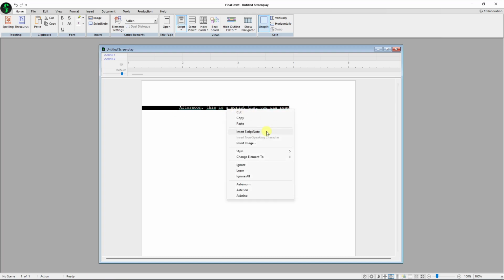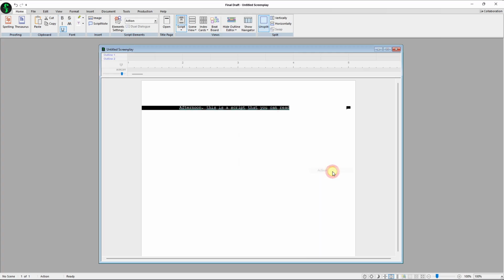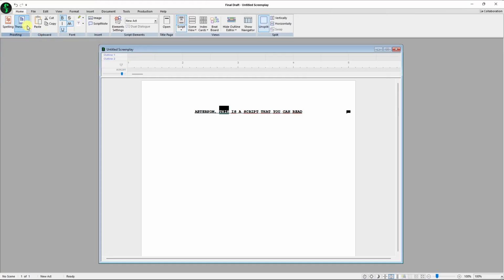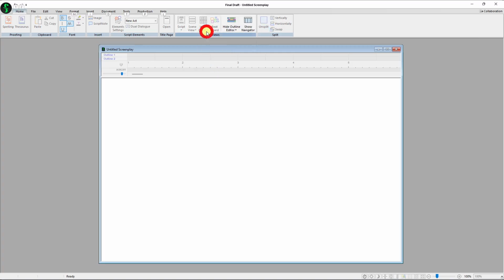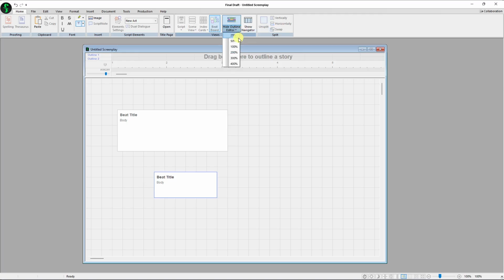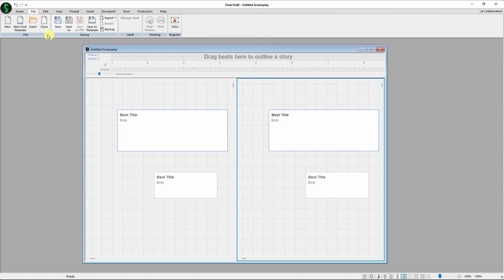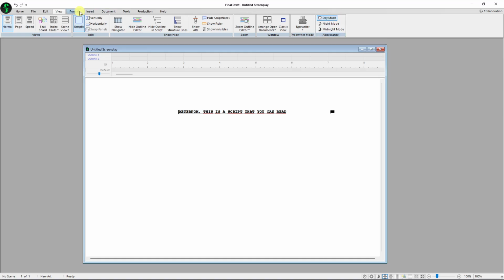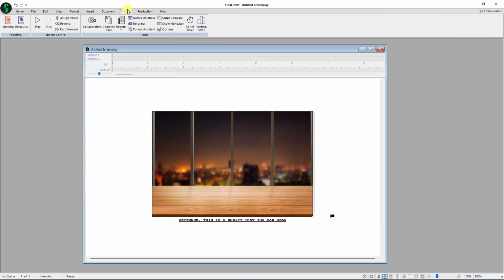Final Draft 13 Tutorial - Step By Step How To Use